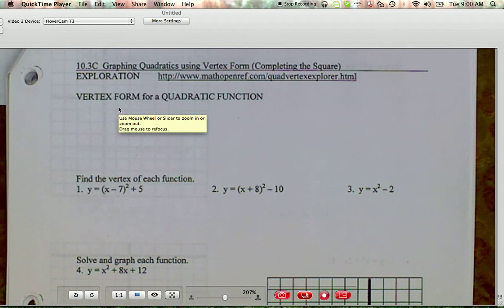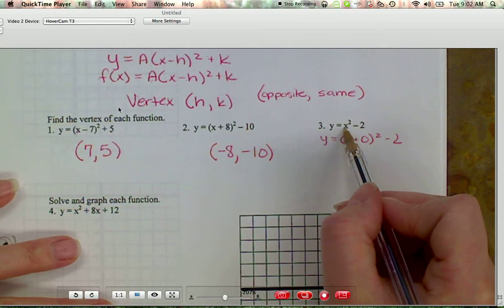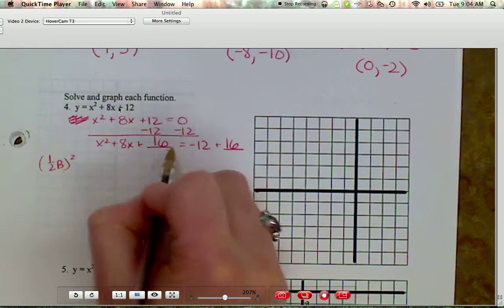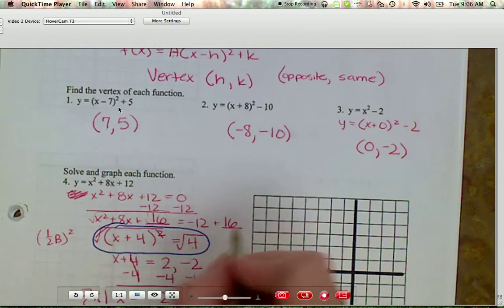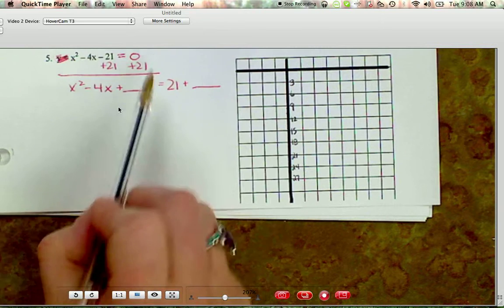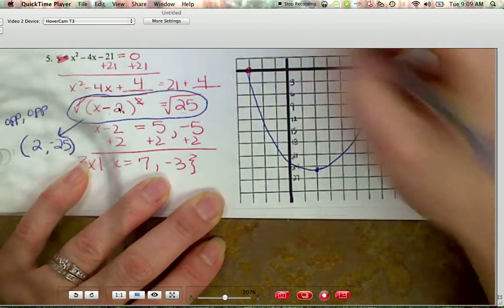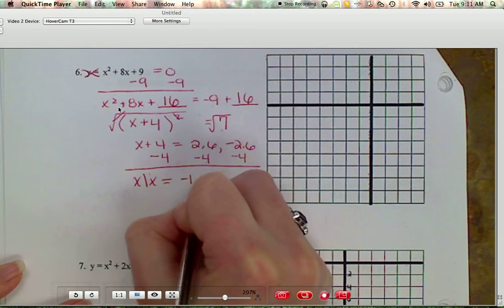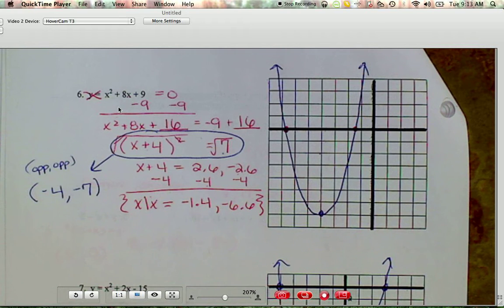10.3C Completing the Square & Vertex form